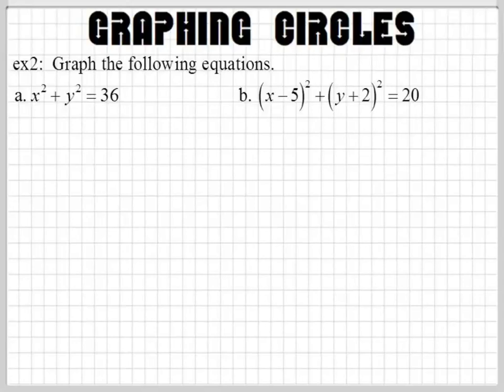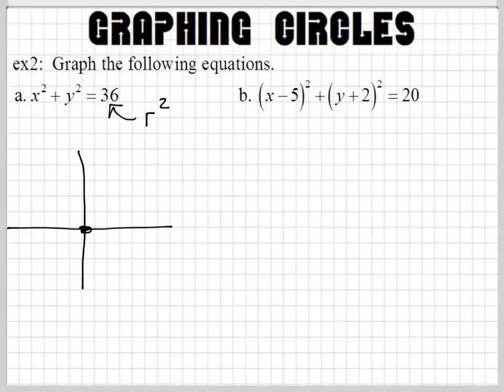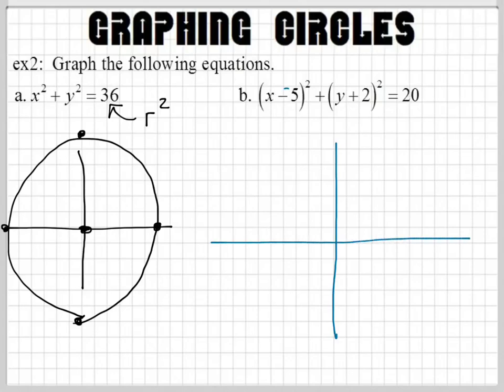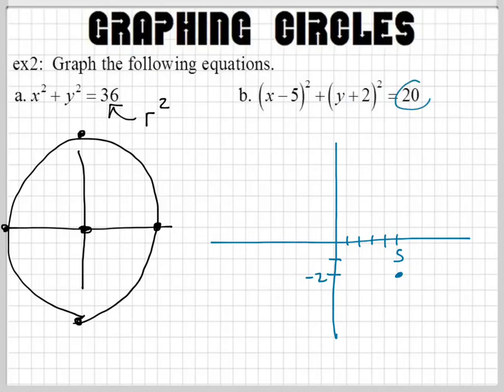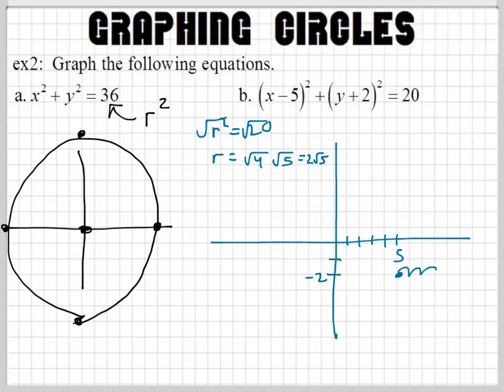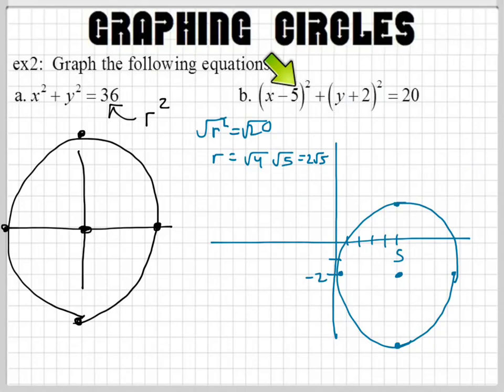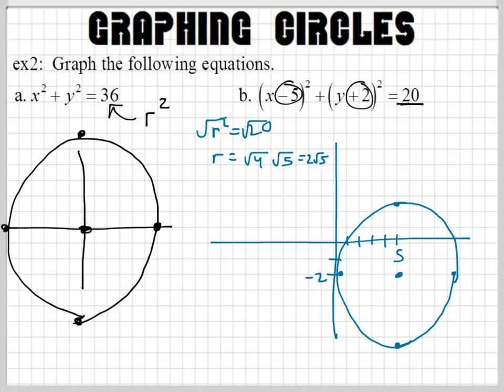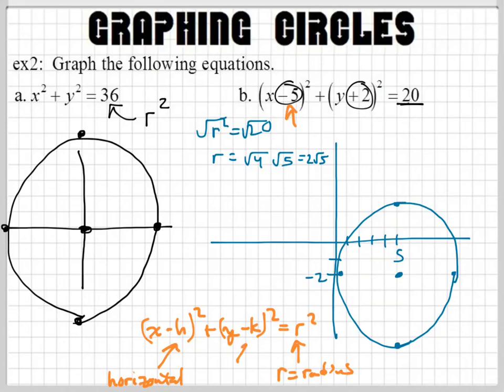Graphing Circle Equations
How do you graph circles?